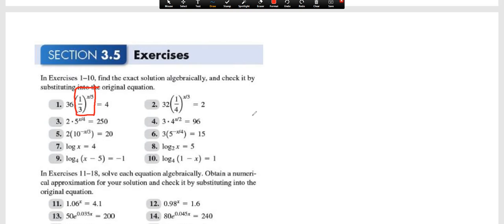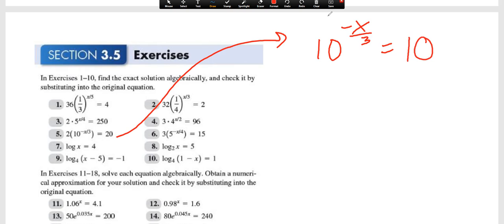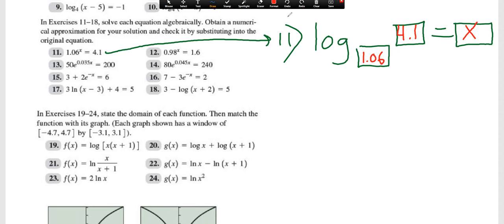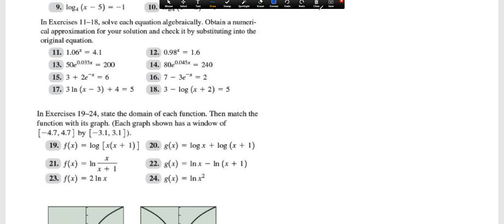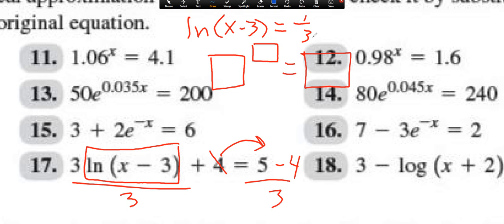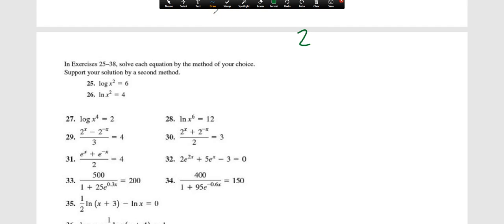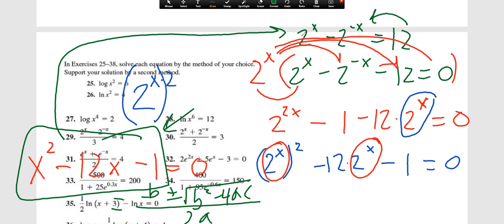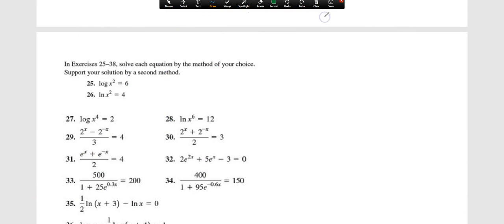3 5 HW Problems Logs and Exponentials